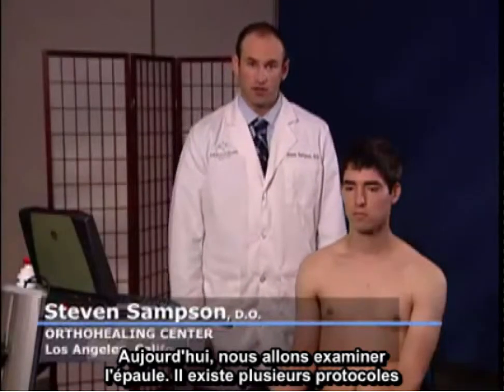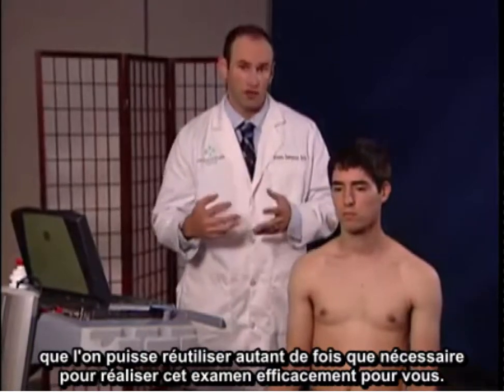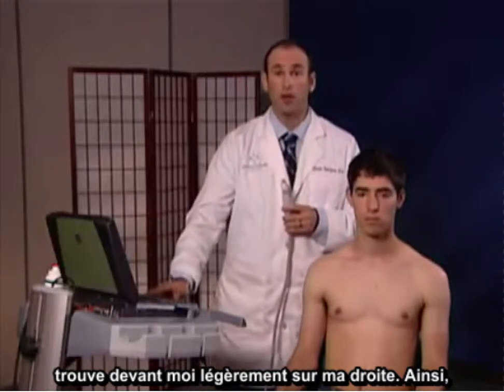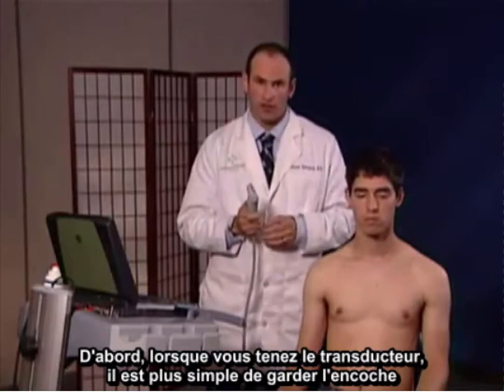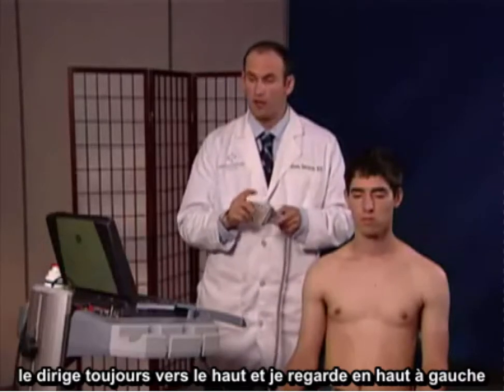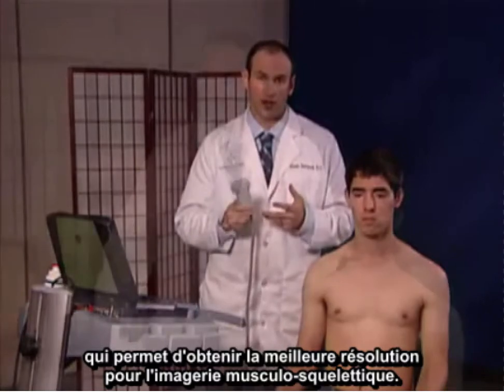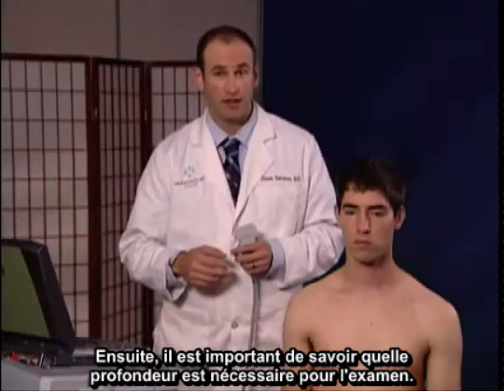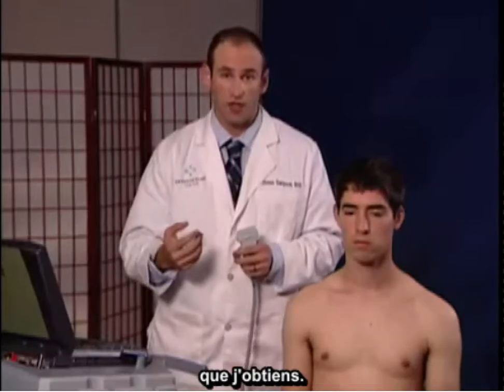Comment : Réaliser une installation d'un examen échographique de l'épaule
Cette vidéo couvre la position du patient, la position et l'emplacement de la sonde, les réglages de la profondeur et de l'examen sur le système d'échographie dans le cadre de la préparation d'un examen de l'épaule.